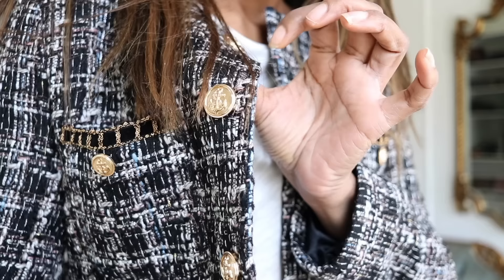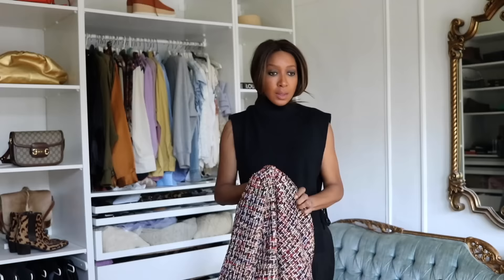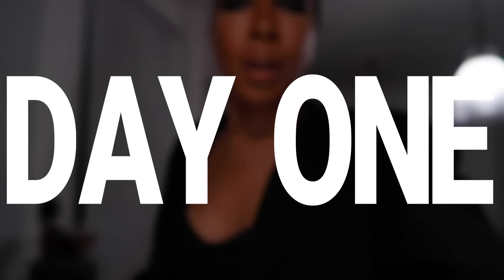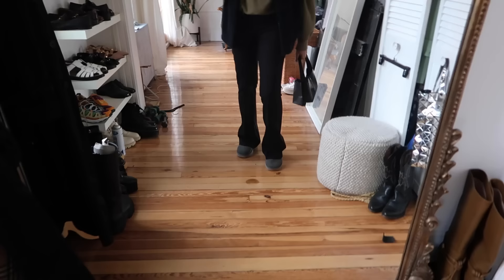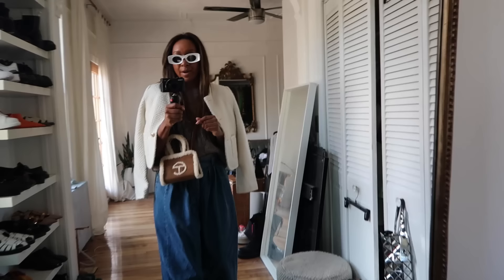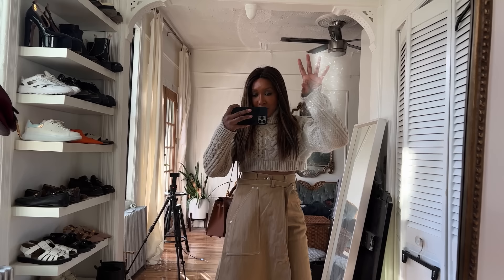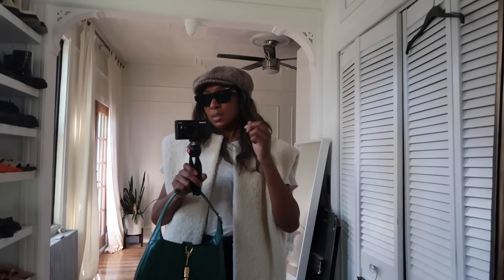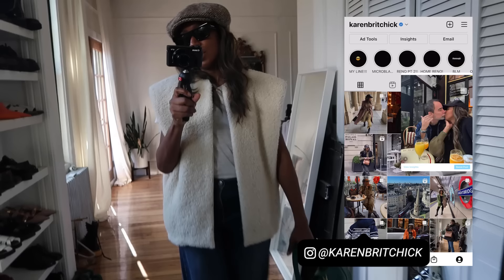FALL WHAT I WORE!!! JACKETS, DENIM, BOOTS!!!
1. GREY CHECKERED Tweed Button Up Jacket
2. WHITE Buttoned Tweed Jacket
3. BLACK Tie Side Sweater Vest
4. YELLOW GOLD Frayed Trim Tweed Jacket
5. Multi-Color Tweed Shoulder Bag
6. COFFEE Pleated Wide Leg Pants
8. BLACK Contrast Stitch Metallic Button Crop Cardigan
9. GREY CHECKERED Tweed Crossbody Bag
10. Faux Leather Shearling Jacket
11. COFFEE Faux Leather Trench Coat
12. Faux Leather Belt (BLACK&KHAKI BROWN)
13. BLACK Croc Effect Belted Faux Leather Coat
14. Slit Hem Flare Jeans

Found a page with all most trending ones , check it out to pick some!!! Also the most popular classic tweed collection for you